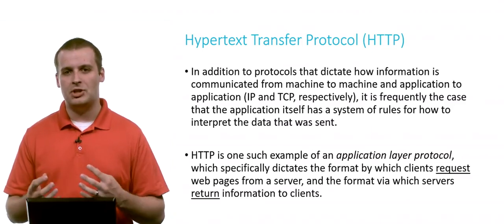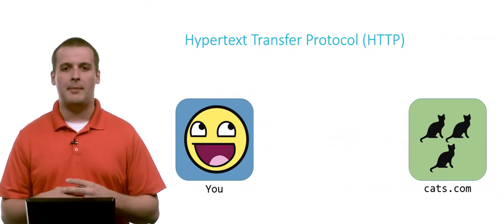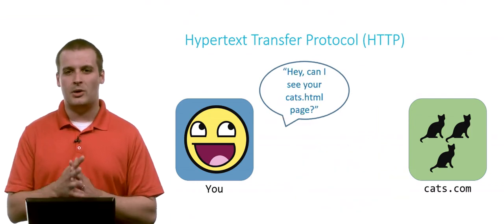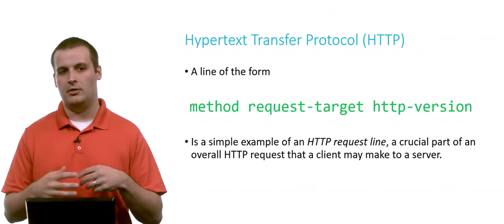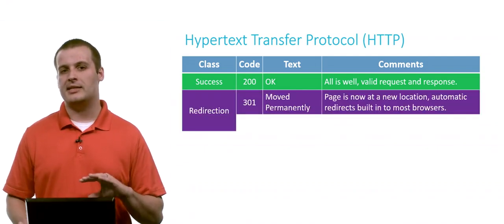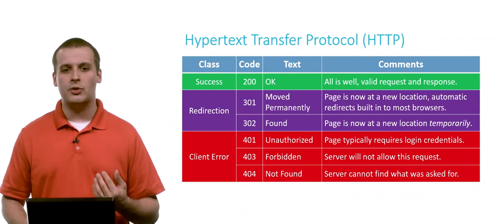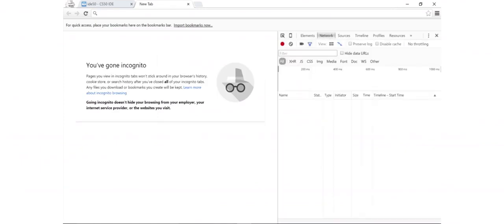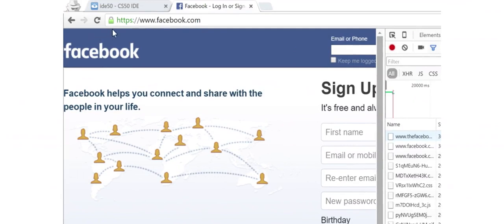Harvard CS50 2023 | Introduction to Computer Science - HTTP